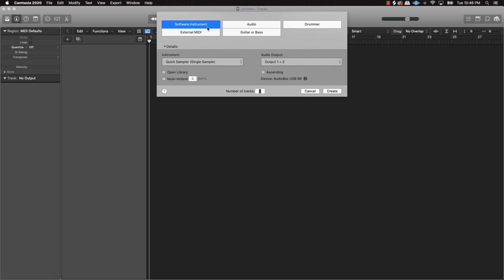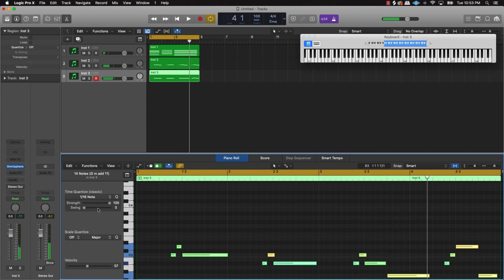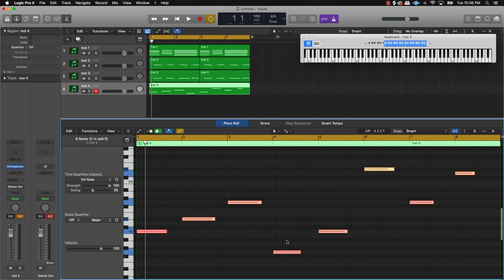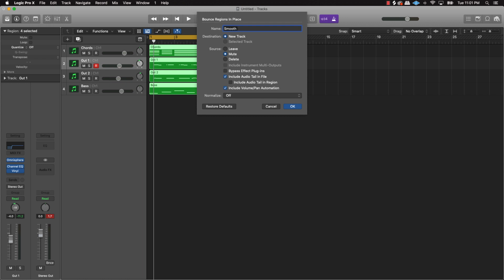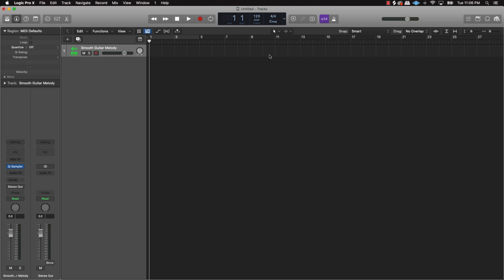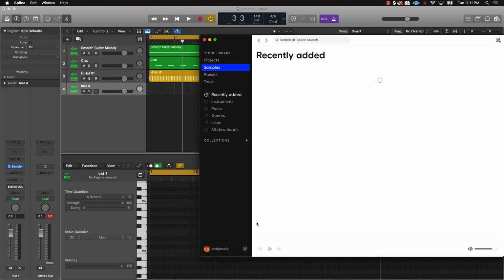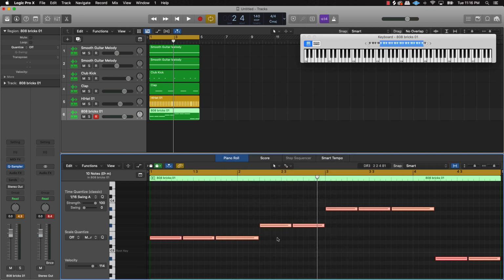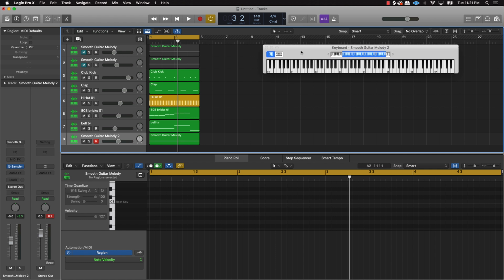Advanced Melody Creation Tutorial in Logic Pro X